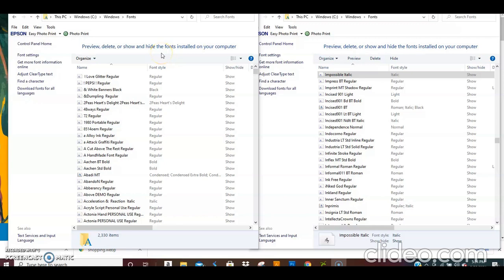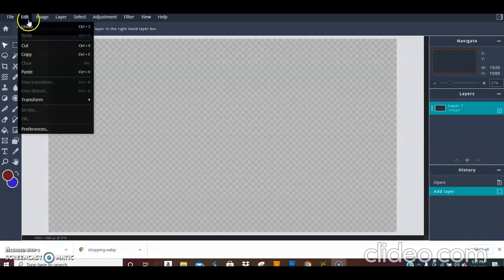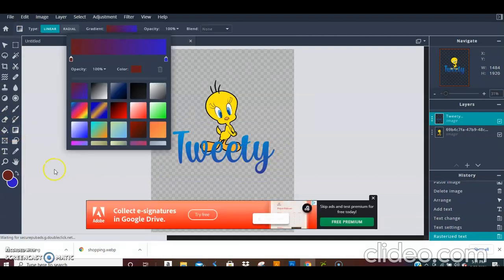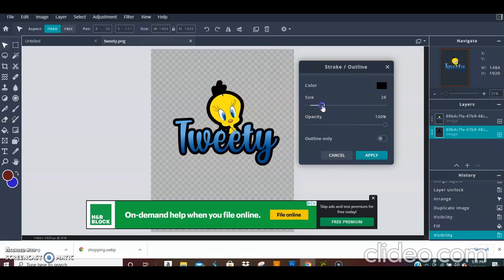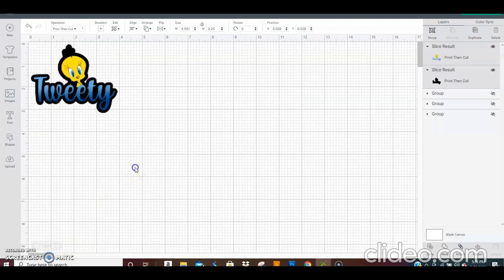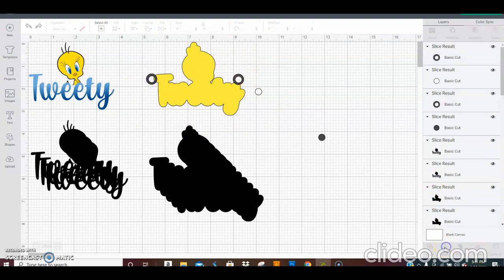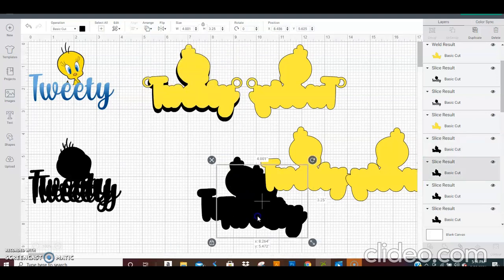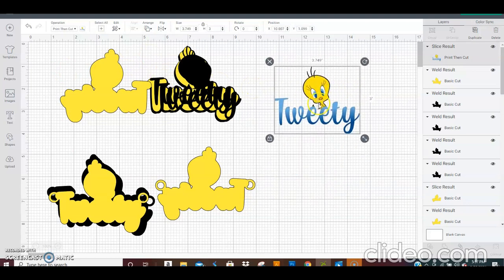Print Then Cut Character Nameplate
In this video I will show you how to set up the print then cut character nameplate for jewelry.

Join our Facebook group (link below) for more videos and some beautiful earring graphics.